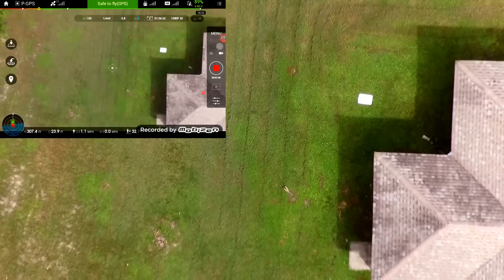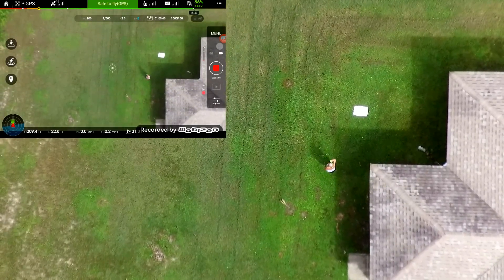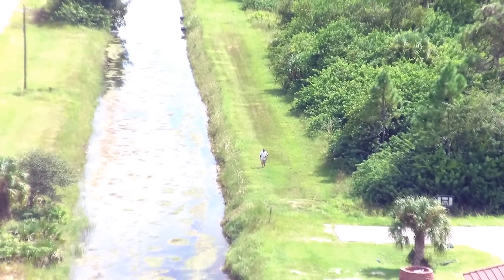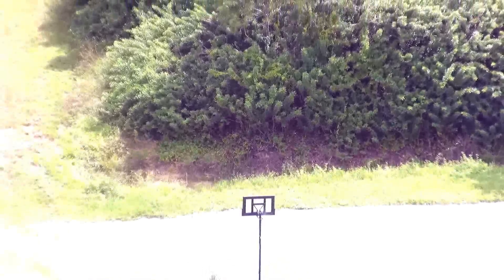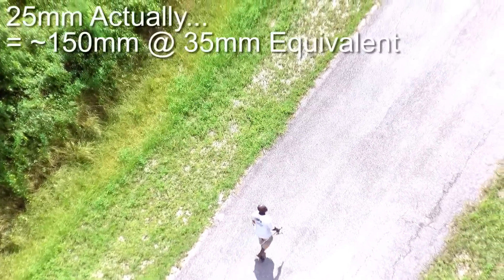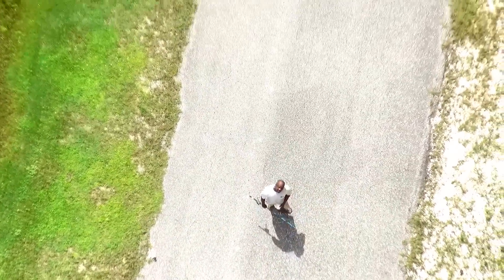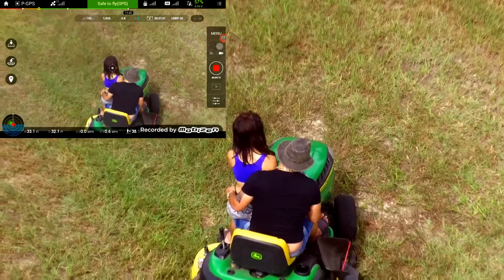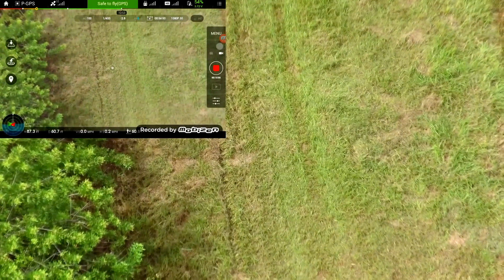The DJI Phantom 3 Flight You HAVEN'T Seen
The Telephoto Lens Drone:

The stock DJI Phantom camera has been modified. It will now easily and quickly accept a large number of lenses of various focal lengths, from very wide to telephoto, both IR and non-IR. They can be swapped-out in minutes.

Great for tower, critical power-line and other mechanical or safety inspections at altitude.

Mad Scientist at work, forever modifying the Phantom and other interesting aerial vehicles.

Because of the high degree of magnification, you will see a slight "jello" (rolling shutter) effect, a bit more pronounced than the stock lens. But given the extreme focal length and the ability to see objects-at-a-distance, the results are well worth it, and the image is still amazingly stable, all things considered.

In this case, you do not want to use an ND filter for a slow shutter, because you want every frame of the video to be as sharp and blur-free as possible.

Next Phase: Procuring some upgraded lens material and developing a micro-mechanical ZOOM lens to go from wide to telephoto, or about 2mm to 30mm (12mm to 180mm) while maintaining the electro-mechanical balance of the gimbal positioning coils.